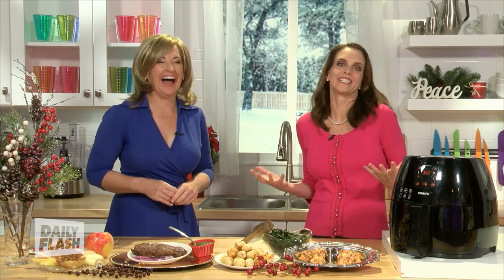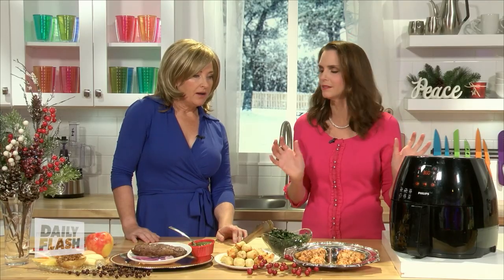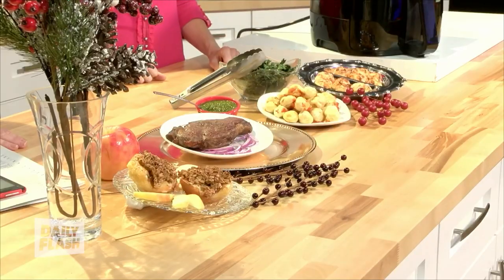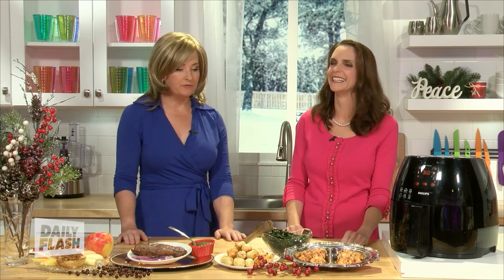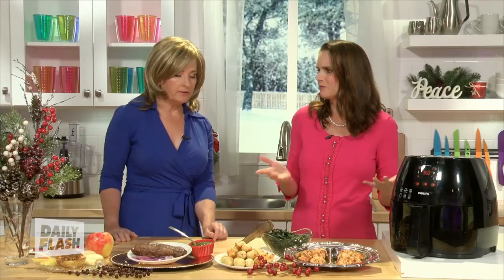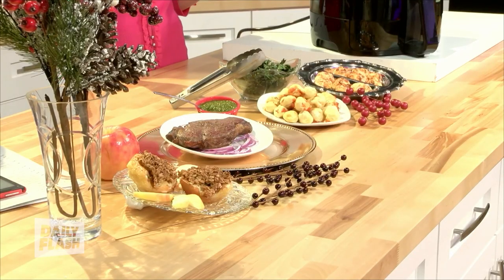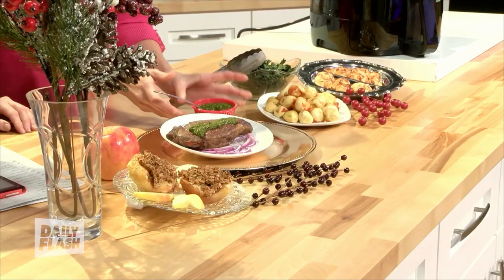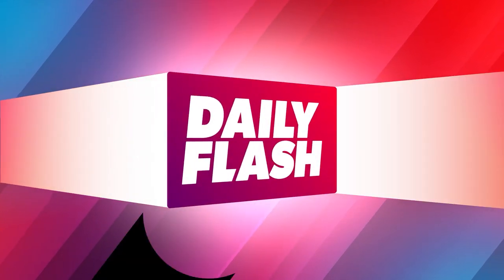Air Fry Trends | Diet Diva - Tara Guidus | Daily Flash